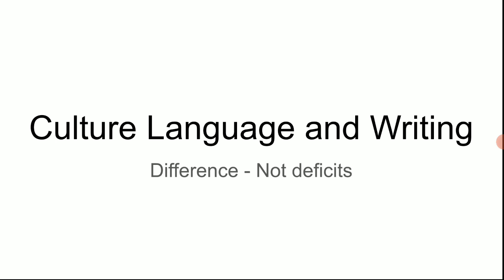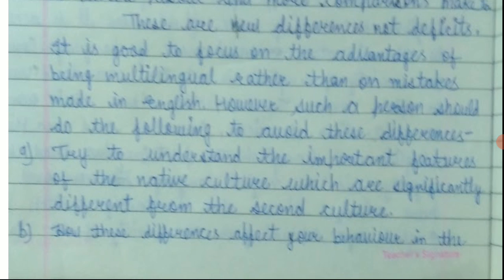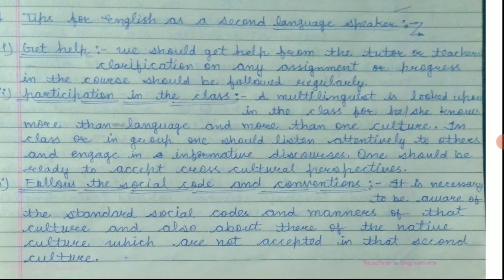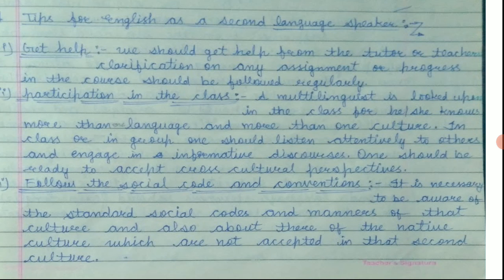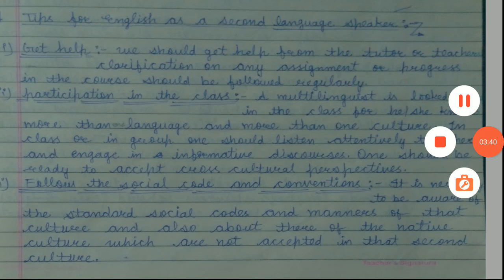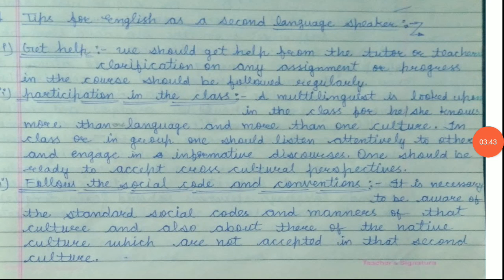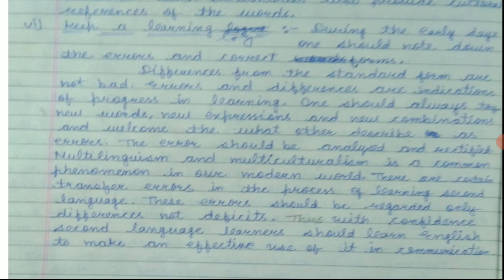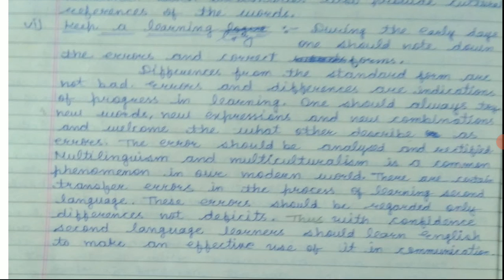difference not deficits 2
suggestions for learning English as Second language